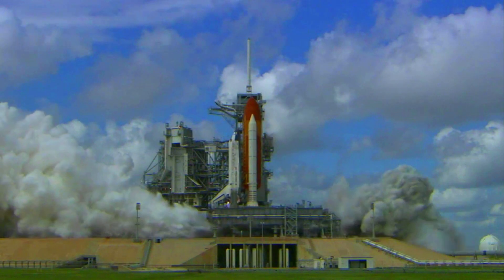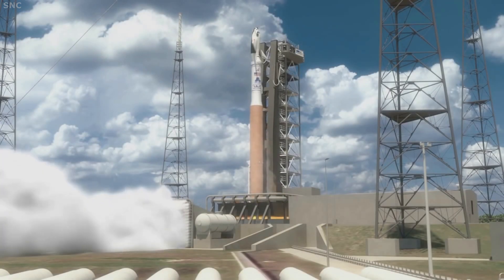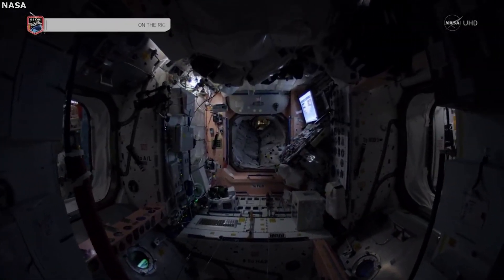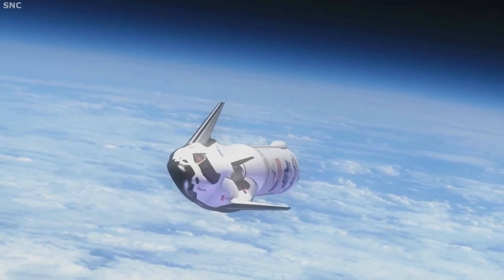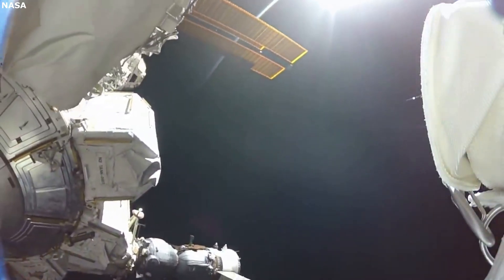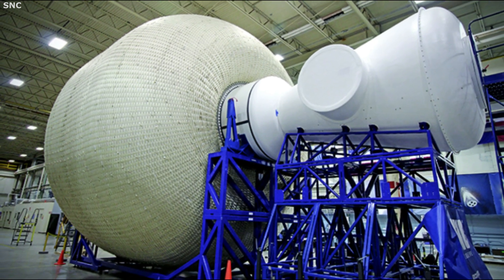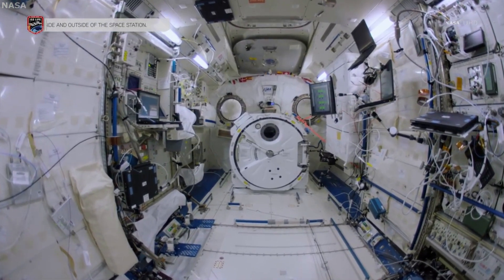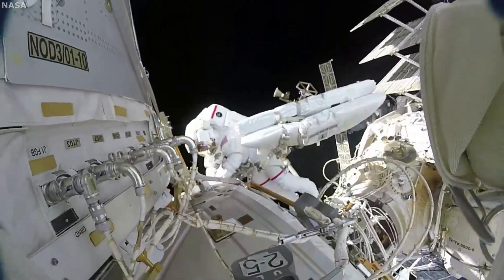How Sierra Space Is Designing Habitats Of The Future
Many different companies and agencies are hard at work developing next-generation launch vehicles meant to bring humans into space and farther than ever before. Sierra Space is one of those companies however they are not only working on rocket components. Sierra Space has been developing and working on habitats meant for future stays in space.

Sierra Space is trying to innovate how humans live and work in space with the LIFE Habitat module and Sierra Space Station. They are doing this with inflatable modules, unique materials, large habitats, and more. All are working together to create a unique and convenient environment in space for humans. Also meant to increase our access and open up space for everyone.